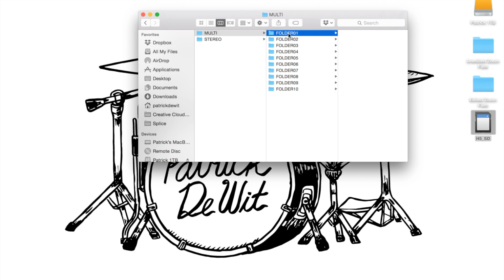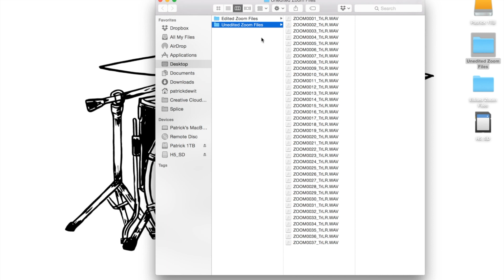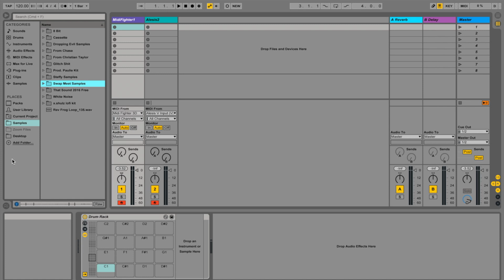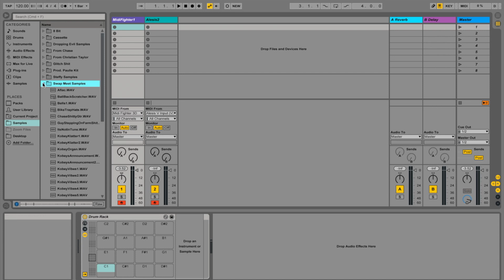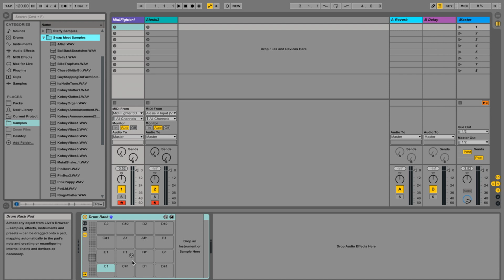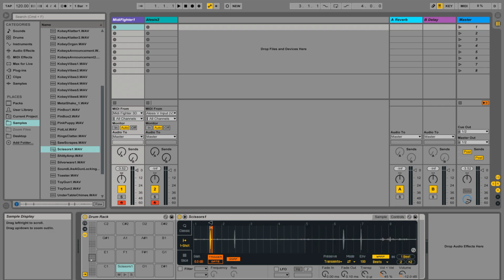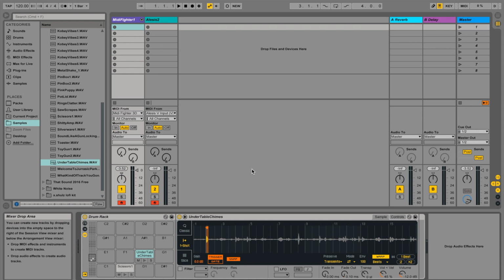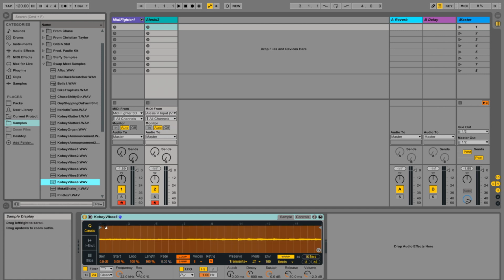How to get field recordings for electronic music pt. 2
Want us to show you how to use compression for free?
(It will 100% make your mixes sound better)